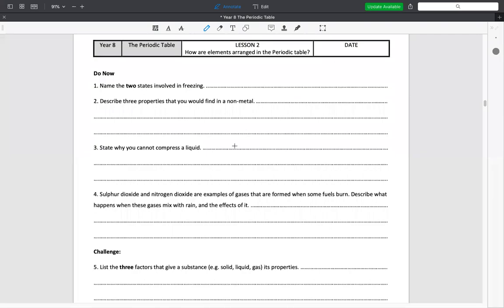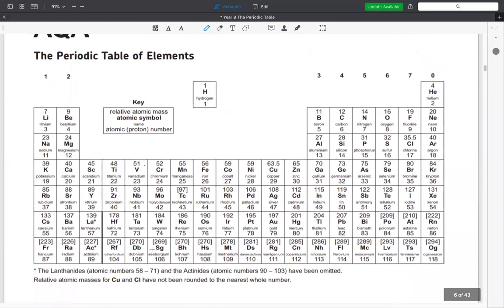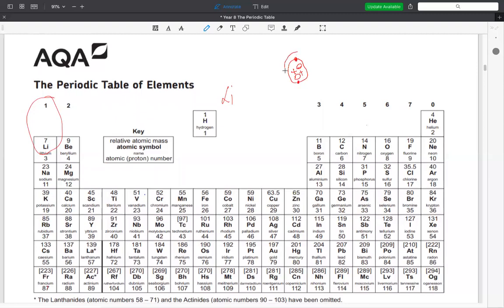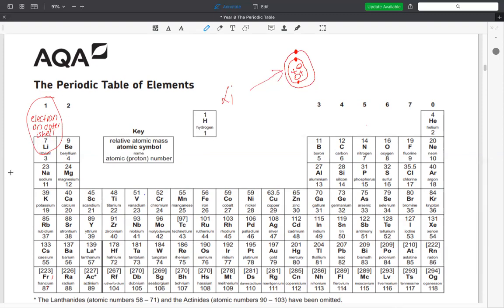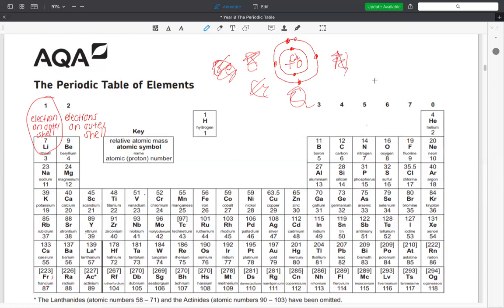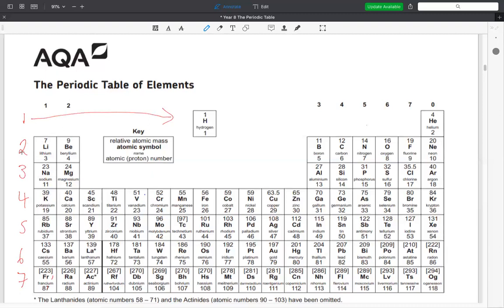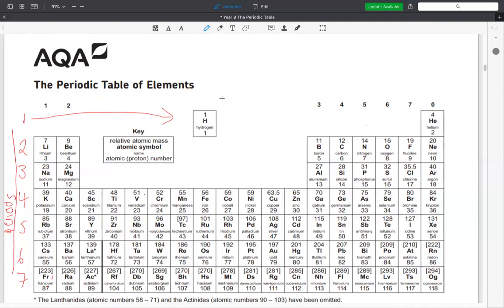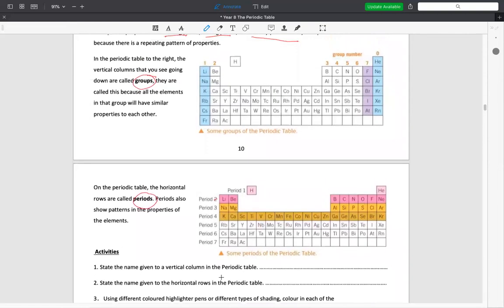The Periodic Table: How elements are arranged